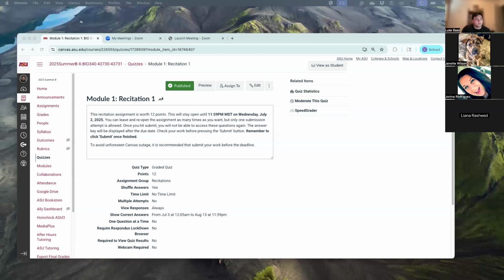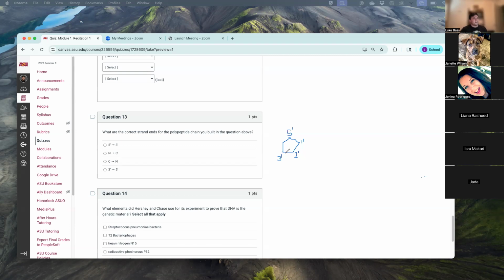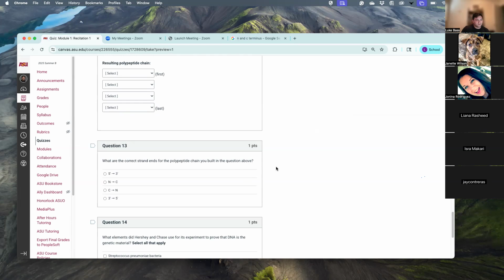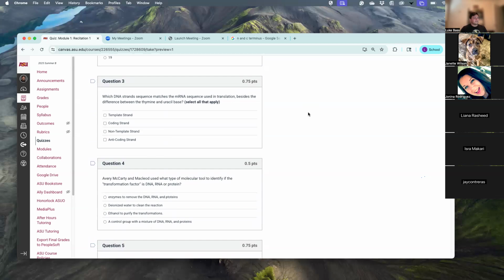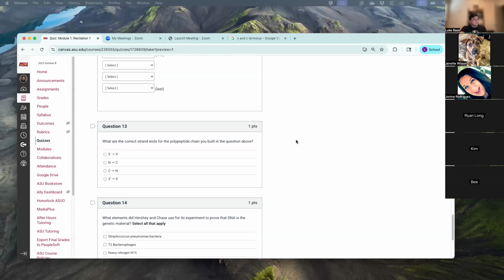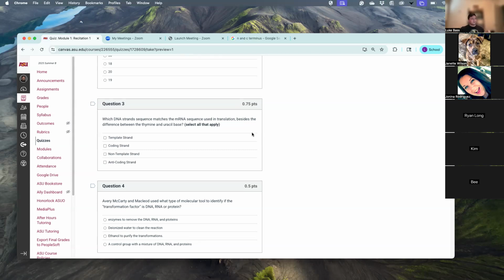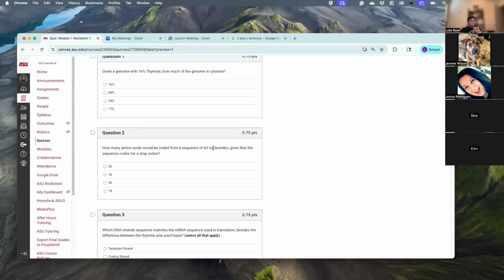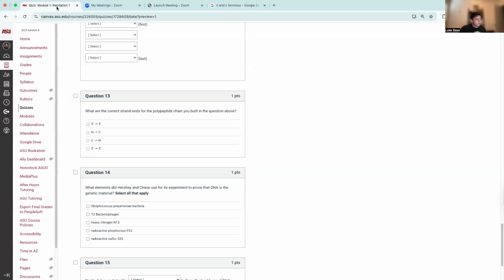7/2/25 Office Hours